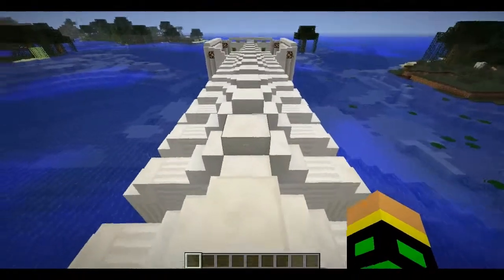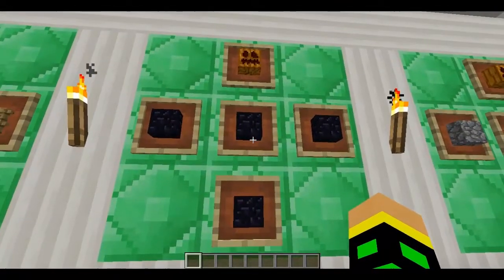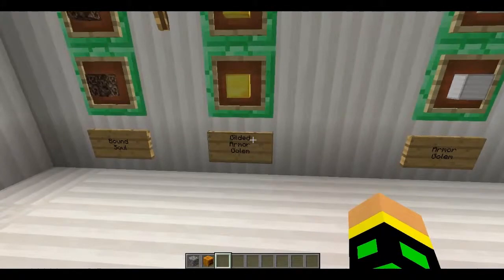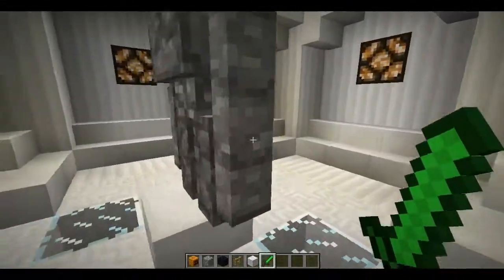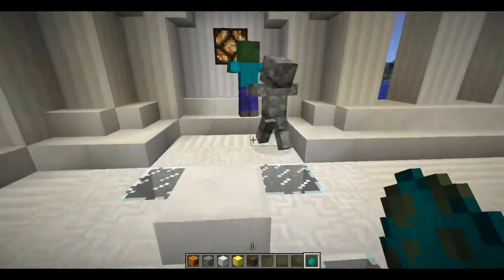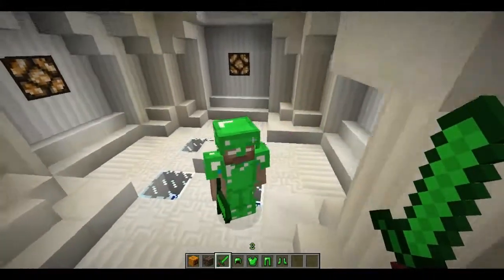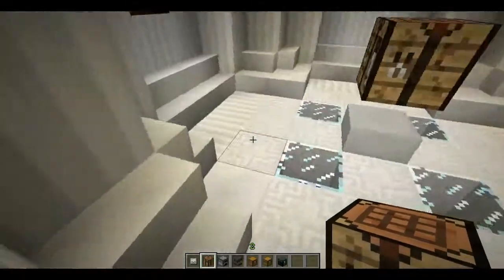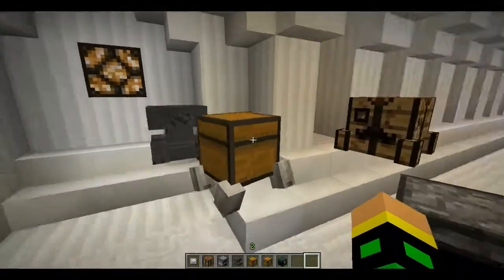Mod MADNESS! Utility Mobs mod!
Hey guys! Liked promised i reveiwed the second half of the utility items mod! In this part you now have golems who can aid you in battle against the enemies of minecraft!

Hope you guys will enjoy this mod! If you have any video requests please feel free to post them in le description be-lowwww and ill be seeing you Realm Masters later!